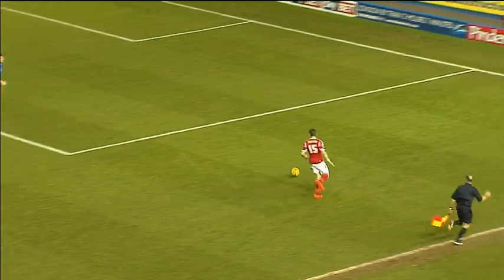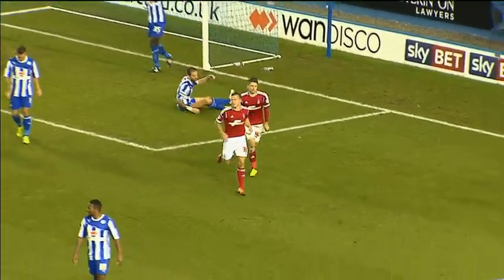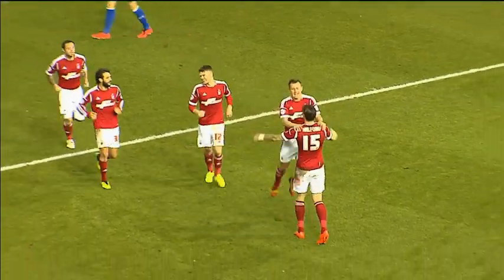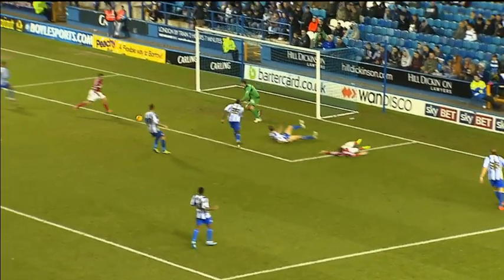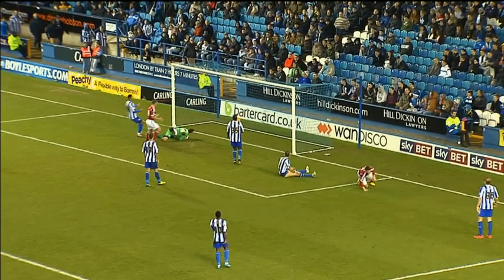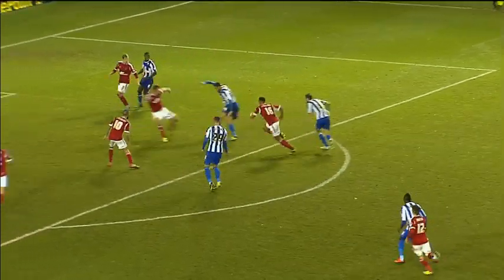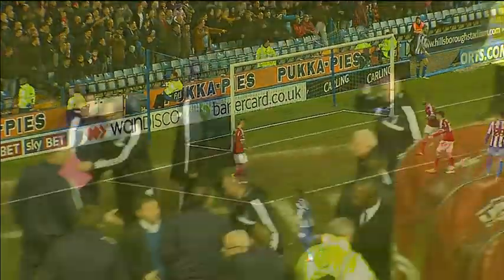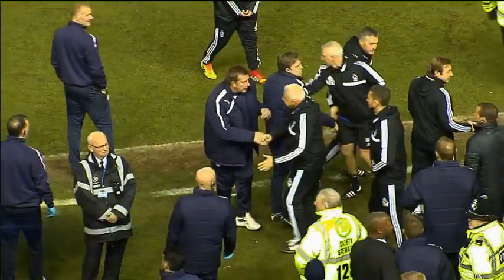Sheffield Wednesday vs Nottingham Forest - Championship 2013/14 Highlights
Sheffield Wednesday 0-1 Nottingham Forest.

Highlights from Sheffield Wednesday's Sky Bet Championship match against Nottingham Forest at Hillsborough.

Sheffield Wednesday official video.

Get behind the scenes at Hillsborough with extended match highlights, exclusive interviews and the only place for online audio commentary of every Sheffield Wednesday match - plus lots more!